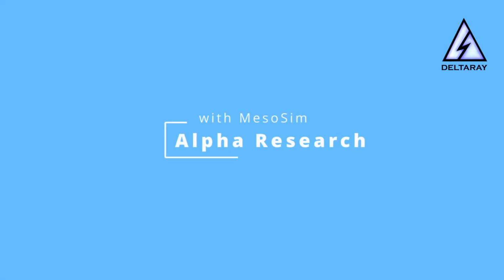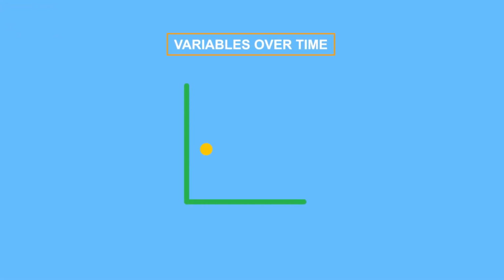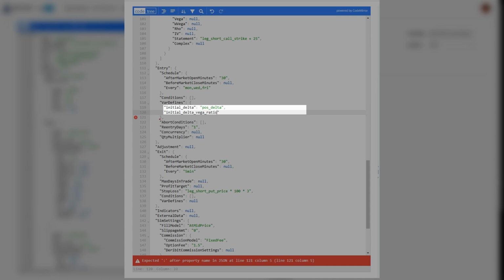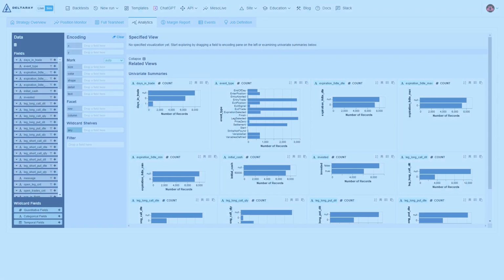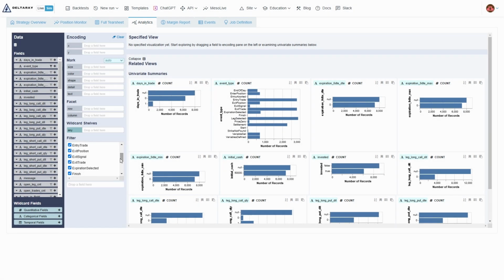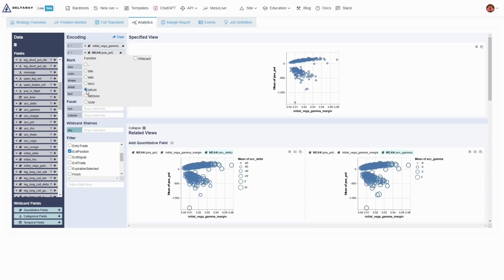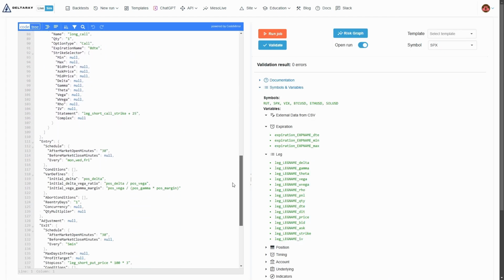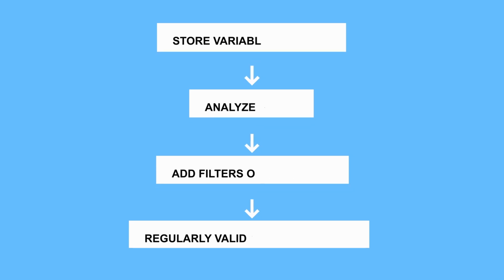Alpha Research with MesoSim [with 0DTE Iron Condor example]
Learn how to use MesoSim's Analytics tool to identify alpha signals and improve your trading strategies. This tutorial demonstrates how to analyze trade data, identify predictive variables, and apply filters to enhance profitability using the 0DTE-IronCondor template.  We explore concepts like binning, mean calculation, and alpha decay.